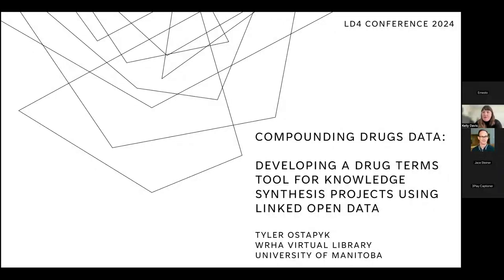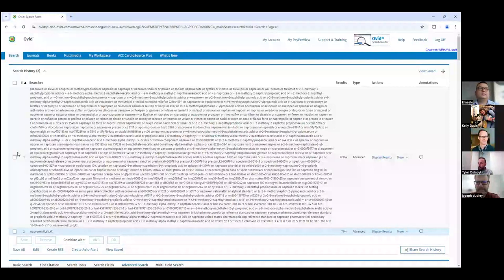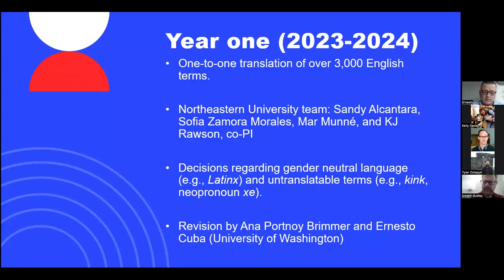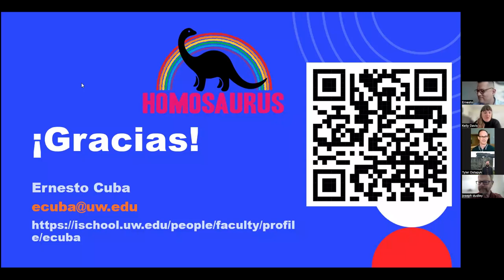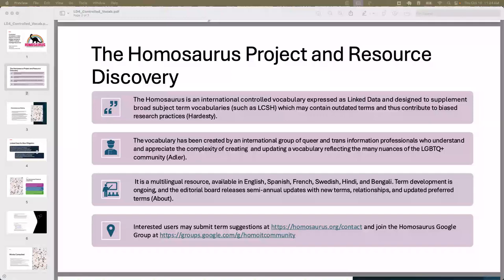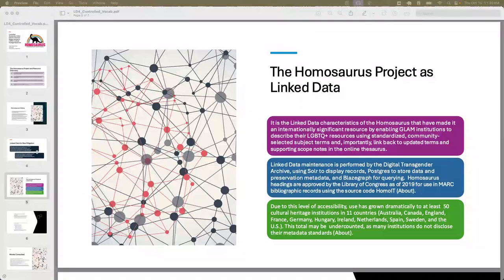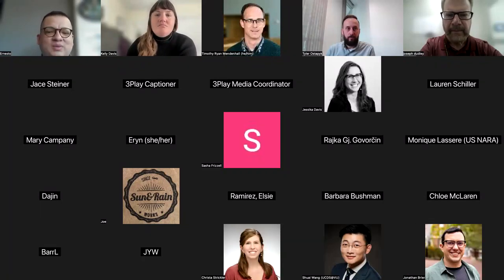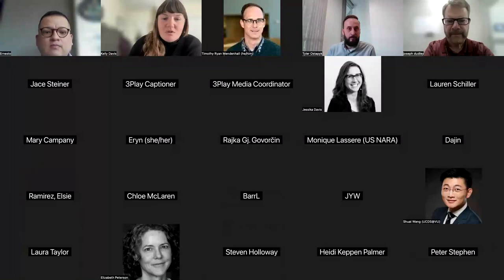LD4 2024 Conference: Lightning Talks 5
0:00:00 Compounding drugs data: developing a drug terms tool for knowledge synthesis projects using linked open data
Presenter: Tyler Ostapyk, Librarian, WRHA Virtual Library, University of Manitoba
For knowledge synthesis projects such as systematic reviews it is necessary to build a literature search strategy that is broad enough to capture all available literature on a research topic. For research involving pharmaceutical interventions this often requires identifying the various brand names and synonyms used for a particular drug. This is typically done through a combination of discussion with experts in the field, an investigation of terms used in existing literature, and a manual examination of various thesauri.

With the objective of saving searchers time when building their list of search terms, the author has developed a tool that queries various linked data sources including Wikidata, RxNorm, MeSH, and PubChem. Using the results of the query, the tool then produces a search string that can be directly input into bibliographic databases such as Ovid Medline or CINAHL. Although the intention is for this tool to be as comprehensive as possible, restrictive access policies and fees for API use have prevented the inclusion of some authoritative data sources for drug terms. These barriers to access have proved challenging and may limit the effectiveness of the tool.

0:10:24 Developing a Spanish-language Homosaurus: Using Multi-language Linked Data to Enhance LGBTQ+ Resource Discoverability
Presenter: Ernesto Cuba, Postdoctoral fellow, University of Washington, Information School

In this lightning talk, I will present the ongoing implementation of the Spanish Homosaurus project, an international linked open data (LOD) vocabulary of Spanish LGBTQ+ terms that supports improved access to LGBTQ+ resources within cultural heritage institutions––libraries, archives, and museums––worldwide. The Spanish Homosaurus is further situated within the landscape of multi-language description and, in particular, efforts to move beyond the monolingualism and Anglocentrism of library and information studies practice. Phase one of this LOD project involved developing an initial Spanish vocabulary based on one-to-one translation of terms included in the (original English) Homosaurus, whose first version dates back to 2013. This stage also covered the Spanish Homosaurus platform development and relationship building between library and archives partners and the project team. In this brief talk, I will delve into the activities of the current second phase of the project, which aims to add new terms beyond Standard Spanish-translated terms, concretely, community-preferred, colloquial language employed in Spain and the 19 predominantly Spanish-speaking Latin American countries. Phase two entails including culturally specific LGBTQ+ terms drawing from the collections of the Spanish Homosaurus partners. I will conclude with remarks about the challenges and opportunities for information science professionals in carrying out the Spanish Homosaurus.

0:20:25 Controlled Vocabulary Linked Data for Improved Subject Access to LGBTQ+ Cultural Heritage Resources
Presenter: Joseph Dudley, System Librarian, Bryant & Stratton College

This lightning talk will review the Homosaurus project, an international controlled vocabulary of LGBTQ+ terms expressed as linked data and designed to supplement broad subject term vocabularies such as the Library of Congress Subject Headings (LCSH). The talk will review the vocabulary’s beginnings as a term list to describe resources in the Dutch language Homodoc bibliographic database in the 1980s, its translation to English in 1997 as the Queer Thesaurus, and its later conversion into Homosaurus version 1 (2013) and release as a linked data vocabulary (2015), which dramatically increased accessibility by allowing GLAM institutions around the world to access a standardized LGBTQ+ vocabulary. The talk will also review the current international usage of the Homosaurus (over 50 GLAM institutions in 11 countries), its approval for use in MARC bibliographic records using the source code HomoIT, and its support of the LGBTQ+ student and research communities by serving as a counterpoint to larger subject vocabularies which may contain outdated terms and thus contribute to biased search practices.